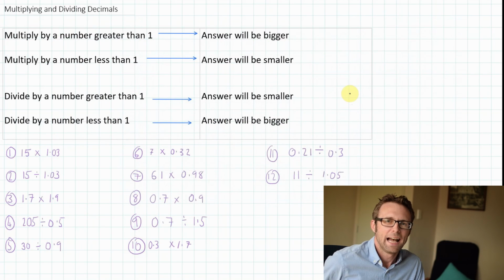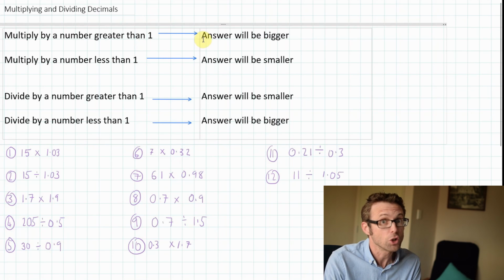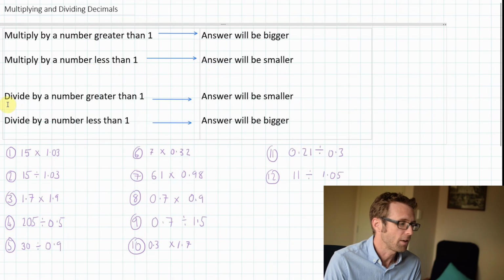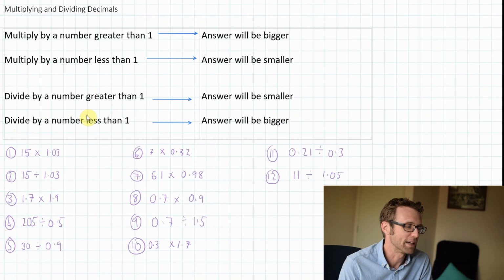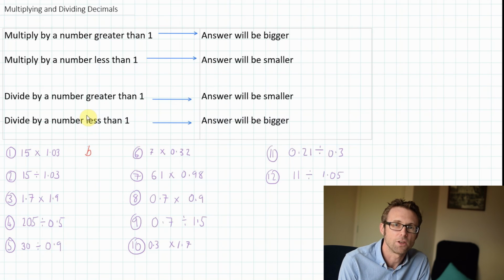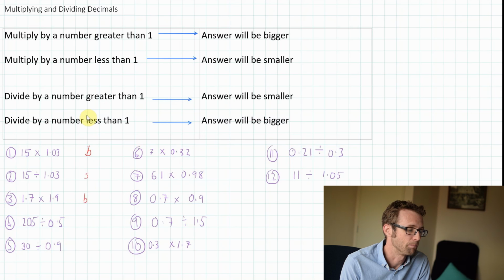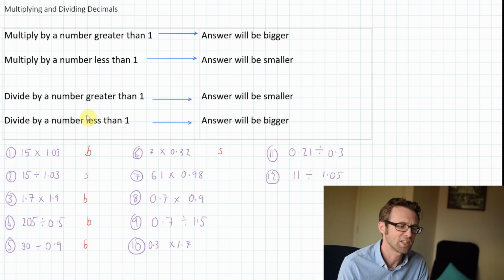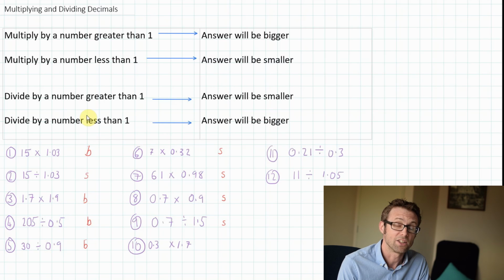Year 9 Maths - 7H Multiplying and Dividing my numbers greater and less than 1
Will an answer be bigger or smaller when multiplying and dividing?